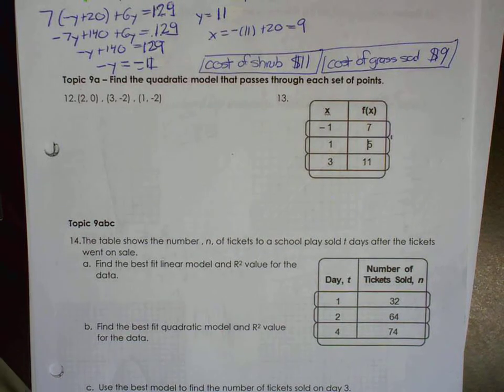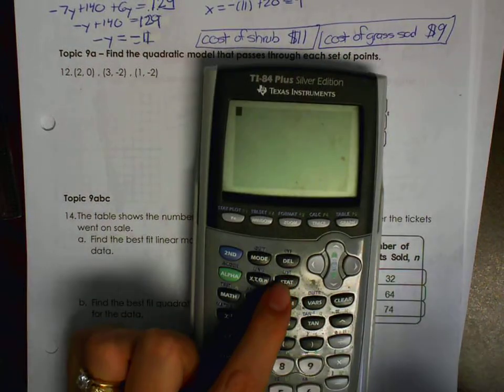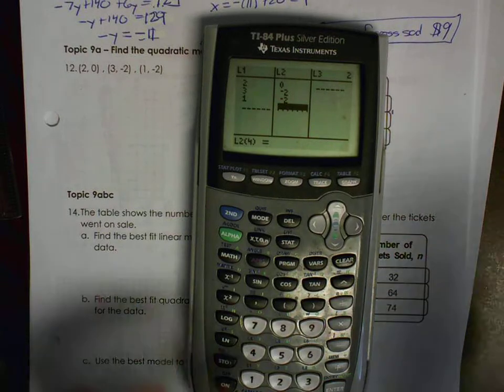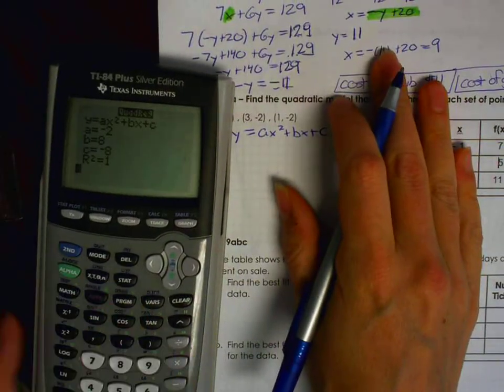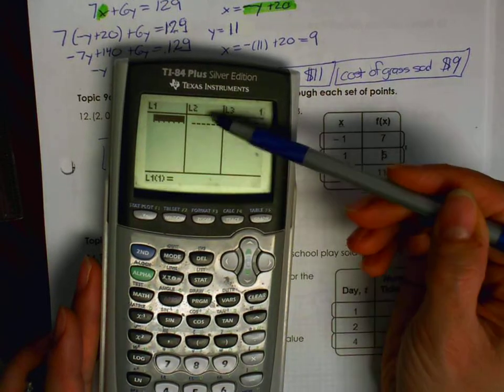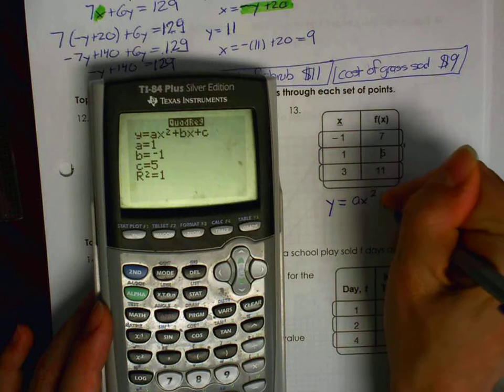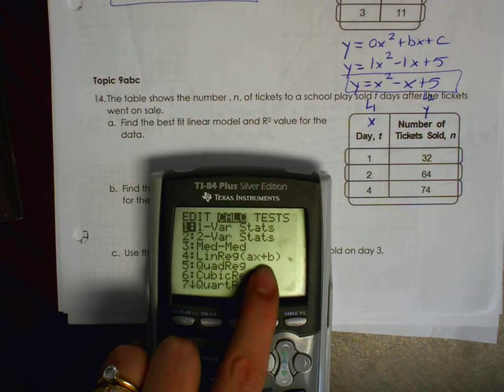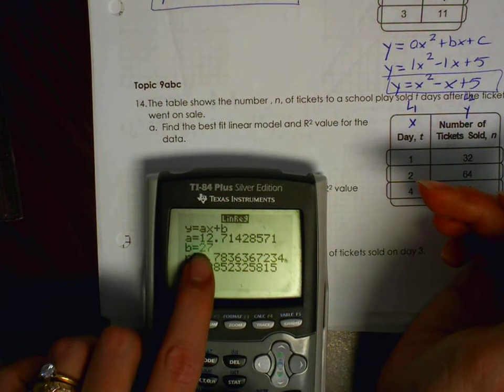Unit 3 Review Guide #12 14 Topic 9abc